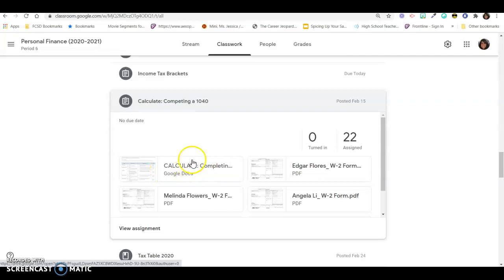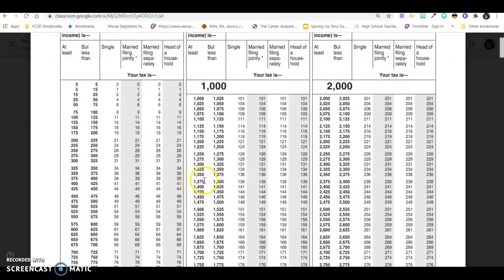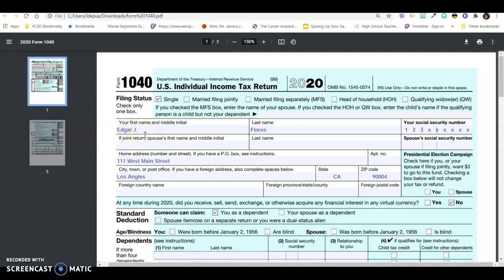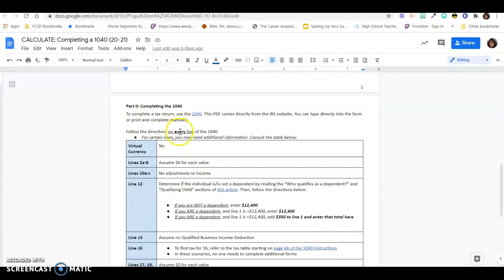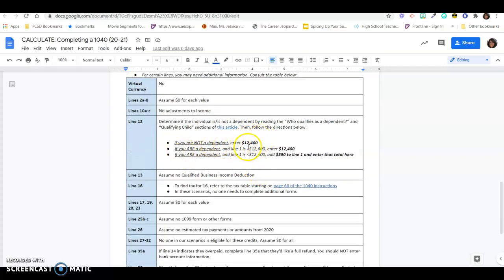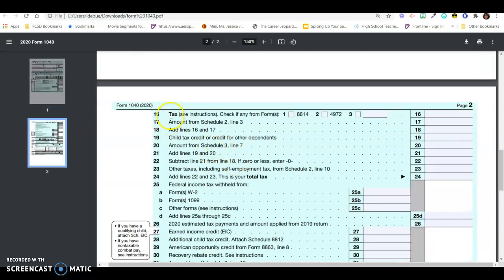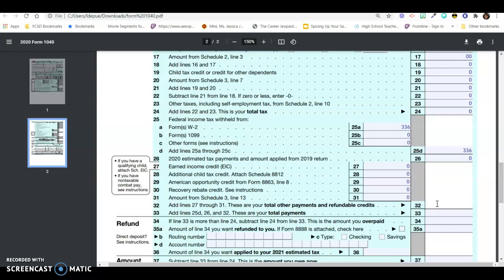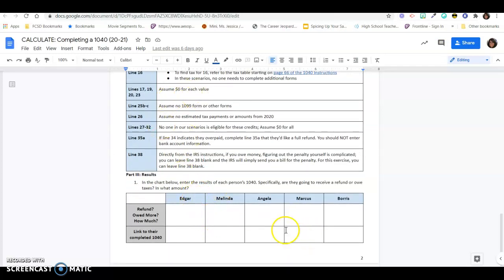1040 Form Edgar Flores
This video will take you through the steps to fill out the 1040 form for Edgar Flores